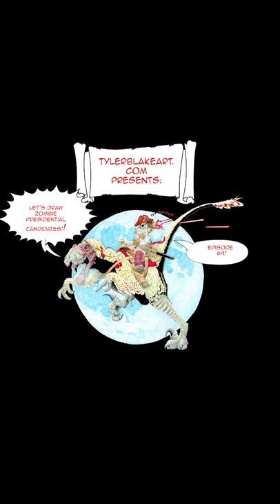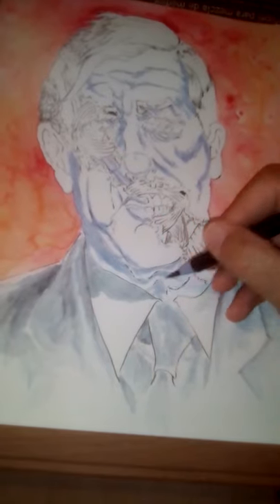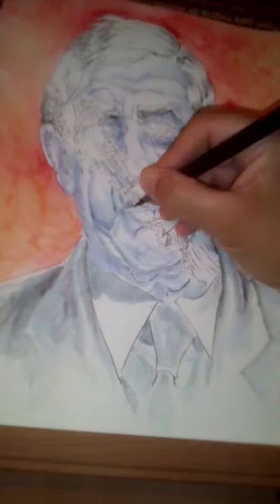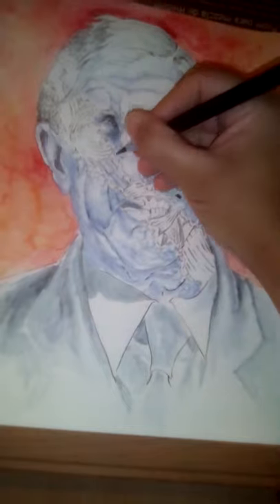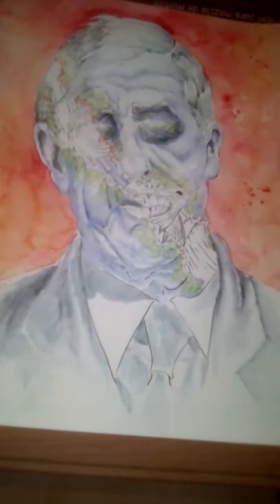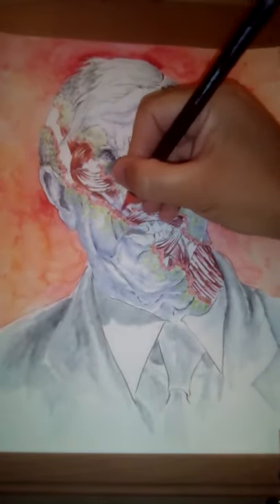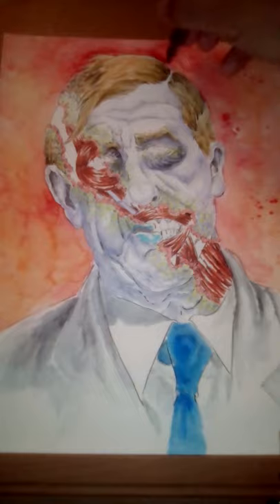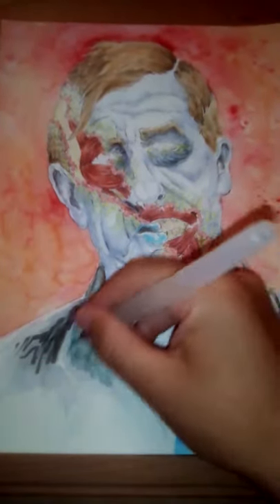Let's Draw Presidential Candidates As Zombies #9!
In this episode I'm doing it a bit different- pairing it down to one candidate with more detail.  And this week's candidate is our 3rd and final Republican Challenger to President Trump, Bill Weld.  He used to be Governor of Massachusetts and he ran as a libertarian for Vice President in 2016.  Now, he's a zombie.